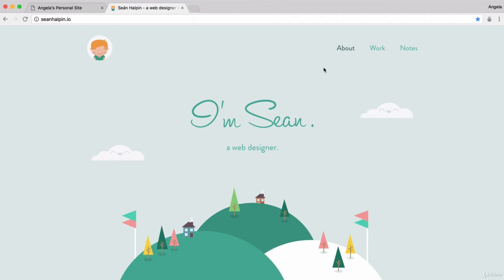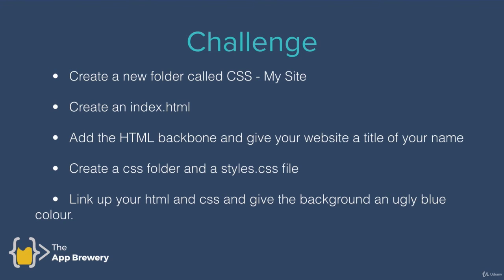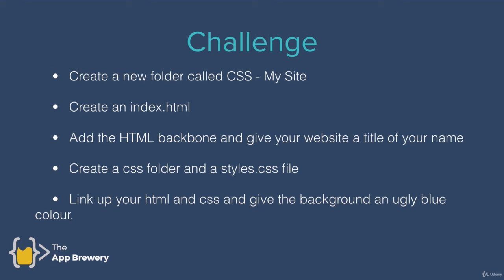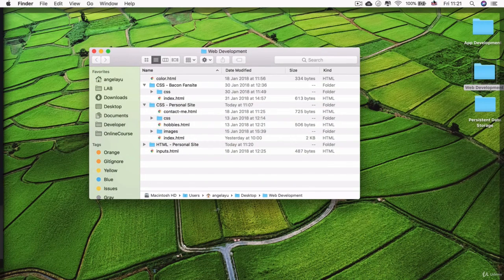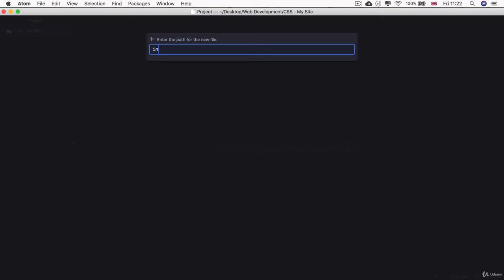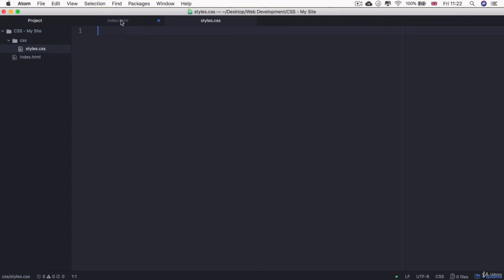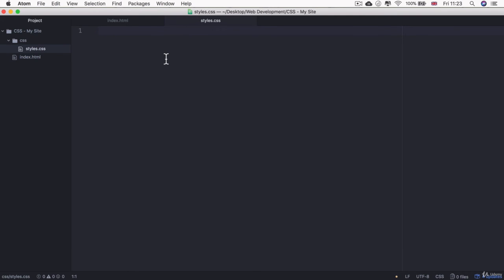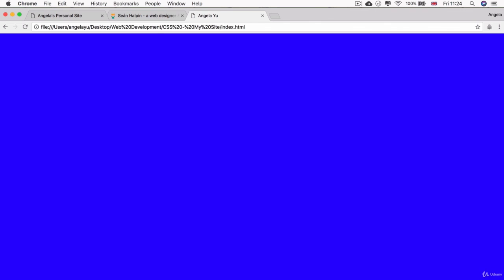031 What Well Make Stylised Personal Site